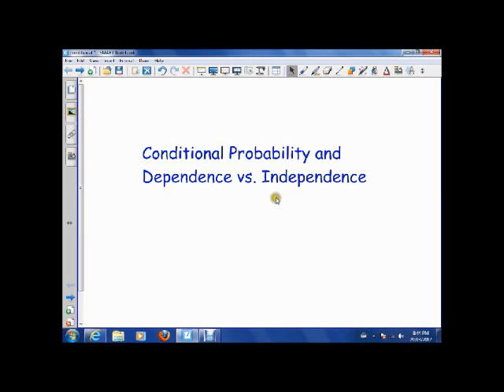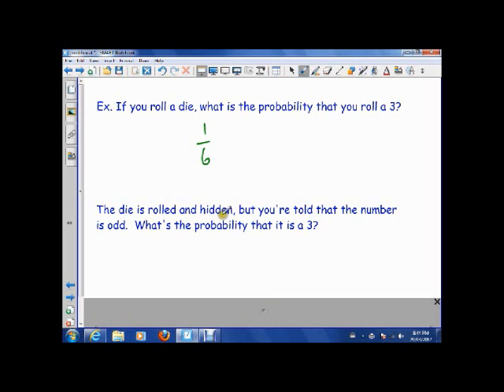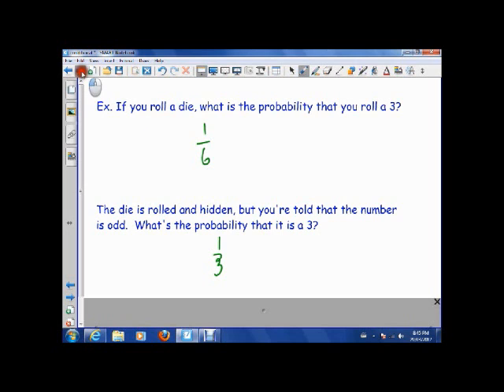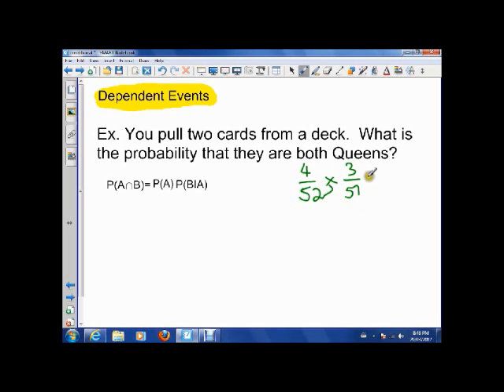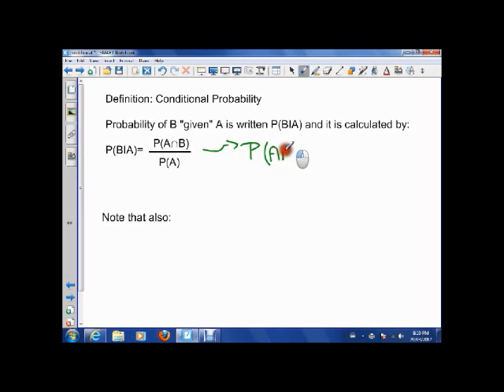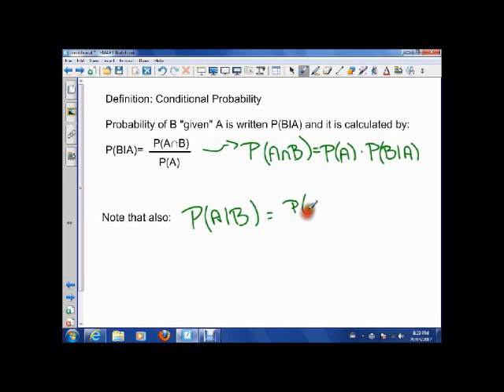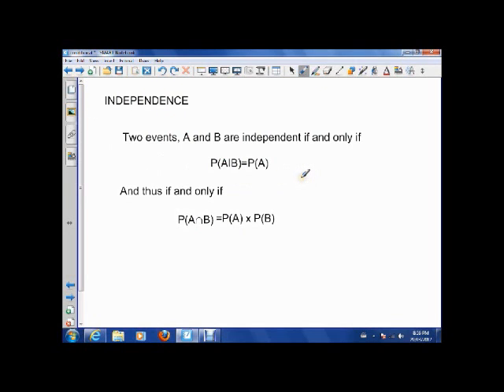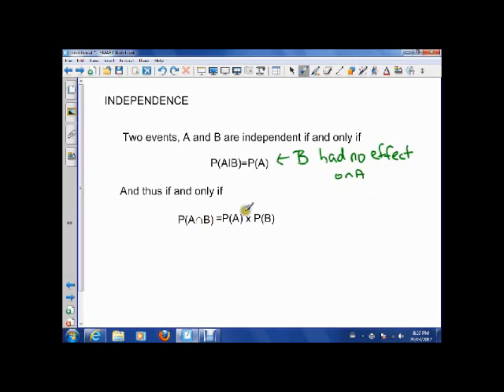Conditional Probability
Discusses conditional probability through studying origins from independent vs dependent events.